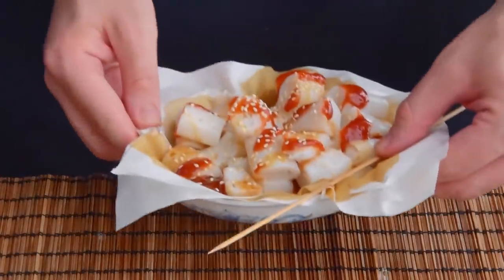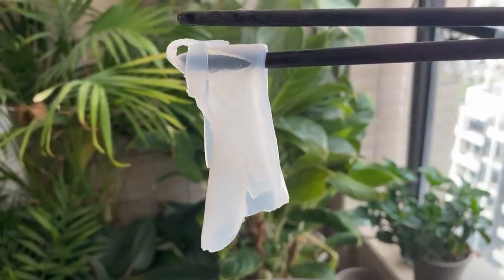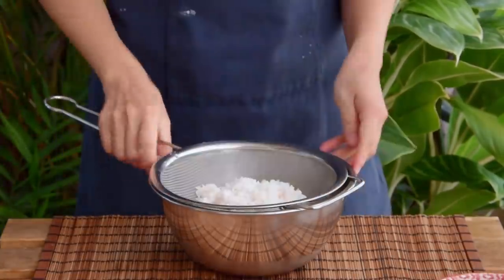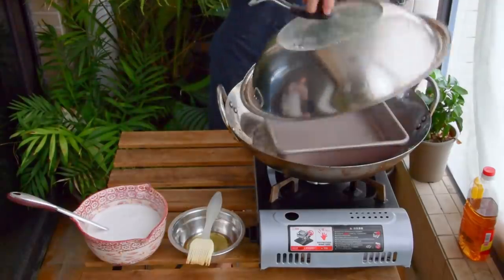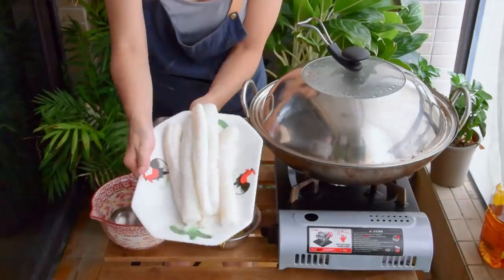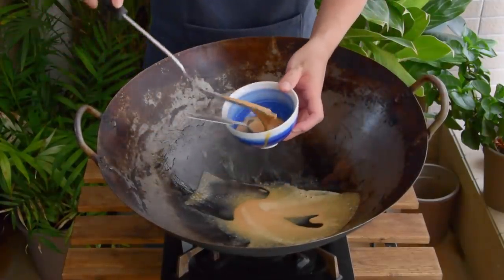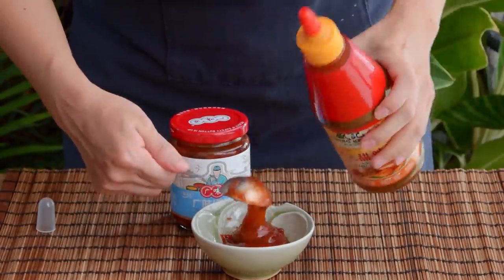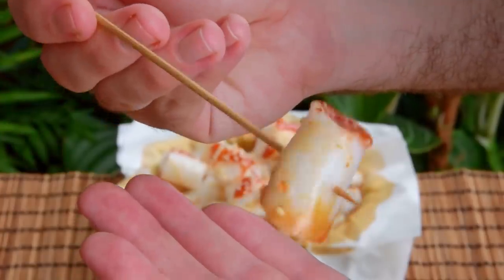Three sauce Rice Noodle Rolls (混酱肠粉)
Hong Kong rice noodle rolls! In this video we'll teach you how to make rice noodle rolls, from scratch, using nothing but... rice. And, of course, we'll teach you how to smother in sweet and savory sauces, just like how you'd get on the street in Hong Kong.

0:00 - Why make rice noodles? (rant)
1:37 - How to make rice noodle rolls
4:33 - Intro to Three Sauces
5:00 - Peanut Butter Sauce
5:38 - Seasoned Soy Sauce
6:10 - "Sweet Sauce"/Hoisin
6:57 - Plating & Serve
7:52 - Short grain for noodles?

Written recipe is also over here on /r/CasualChina if you prefer your recipes in Reddit-form:

INGREDIENTS FOR THE RICE NOODLE ROLLS

* Sushi rice -or- Chinese style short grain rice (珍珠米), 100g
* Jasmine rice (粘米/丝苗米/泰国香米), 100g
* Water, 300g - SEE NOTE BELOW
* Peanut oil, 2g. Or about ~1/2 tsp

Note: remember that when soaking, your rice will absorb about ~50g of water. So the actual *added* amount will be something like 250g. But do weigh your rice. Depending on how old your rice is and how long you let it soak, it might absorb a little more or a little less water.

PROCESS

High level overview here: soak some rice for half day to a day, strain & add more water, blend into a batter. Add the oil, steam into sheets (2.5 minutes per sheet), roll it up and oil them to keep.

The rice noodle rolls can keep for about two days in the fridge. To reheat, slice into one inch pieces and steam for three minutes (you can also fry). Smother with your sauces of choice.

1. Rinse your rice 3-4 times, or until the rinsing water loses about half of its opacity. Then add enough water to get ~1 inch over the rice, and soak for at least four hours, or alternatively overnight (there's no real upper limit here).

2.  Strain, weigh the rice. It should now be about ~250g. Add an additional ~250g of water, until your scale reaches 500g in total.

3.  Blend the rice for ~4 minutes, or until it becomes a smooth batter. You may need to scrape down the sides.

4.  Pour the batter into a bowl, mix in the peanut oil.

5.  Add a non-stick baking tray to a wok with rapidly bubbling water to pre-heat for ~1 minute. Ladle over just enough batter to get it to spread over the bottom of the pan - it's better to undershoot than overshoot. Steam for 2.5 minutes. Remove, roll up the rice noodle roll with a bench scraper. Transfer to a plate, lightly oil the rice noodle roll.

If not eating immediately, re-heat using your method of choice.

INGREDIENTS, SAUCES

1. To make the peanut sauce: 2 tbsp peanut oil, 2 tbsp natural peanut butter
2. To make the seasoned soy sauce: 2 tbsp soy sauce (生抽), 2 tbsp water, 2 tsp sugar

And for the 'sweet sauce', a few options: (1) if you can find Cantonese sweet sauce (甜酱) from LKK, purchase that if you feel like it, or (2) use hoisin sauce, or (3) use Thai sweet chili sauce, or (4) mix half hoisin and half Thai sweet chili sauce to substitute the sweet sauce.

Again, feel free to go liberal with the sauce choices here. Vendors definitely do!

PROCESS, SAUCES

1. To make the peanut sauce: Over a low flame, mix the peanut oil and the peanut butter until smooth. Let it fry for 5-7 minutes, until it deepens in color.

2. To make the seasoned soy sauce: Small saucepan, medium flame, boil the ingredients together for ~1 minute until the sugar dissolves.

Huge thank you to my friend Garrett for the footage of the rice noodle rolls in Hong Kong. He has a channel where he does slow city walks through Hong Kong, if you're into that sort of virtual tourism stuff: